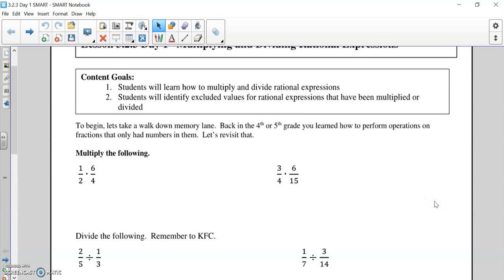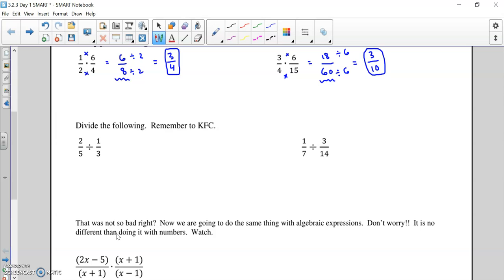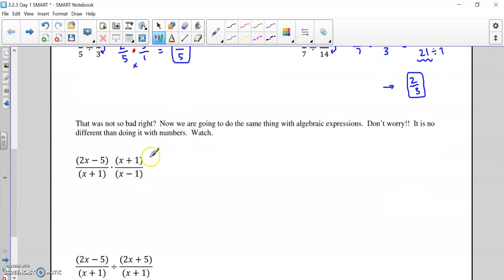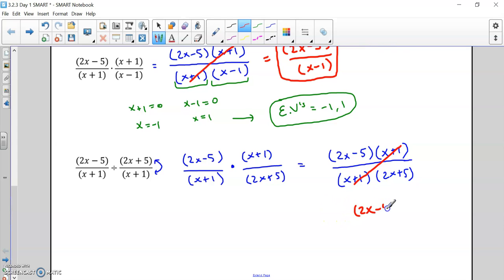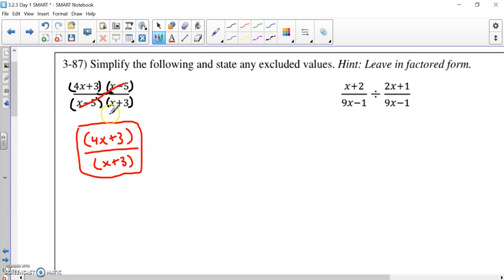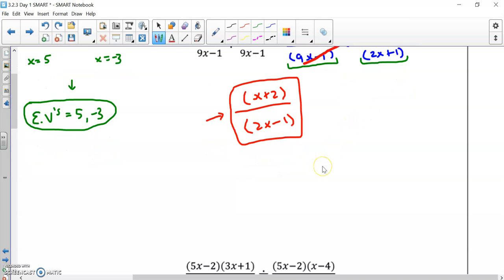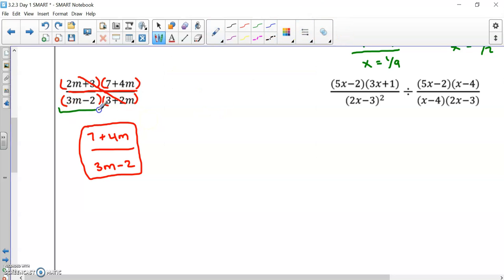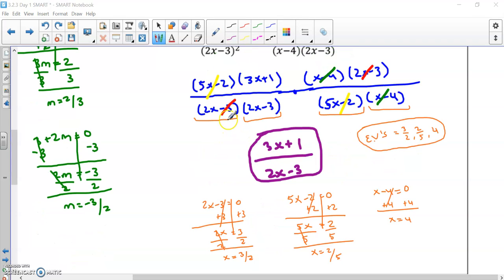3.2.3 Day 1- Multiplying and Dividing Rational Functions